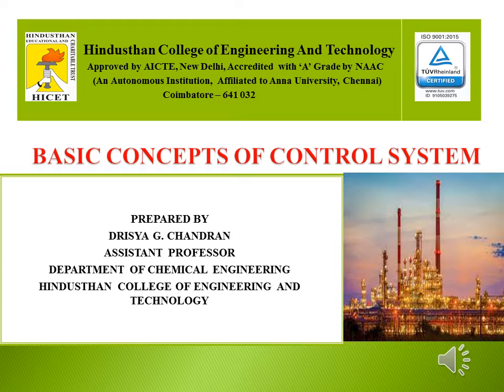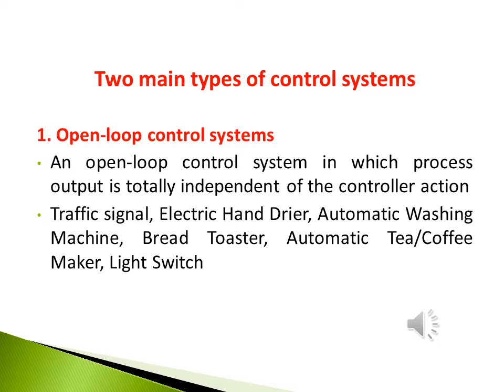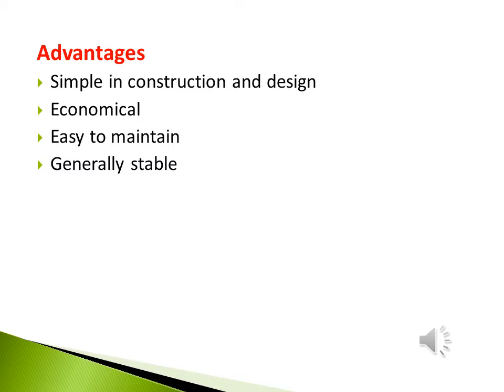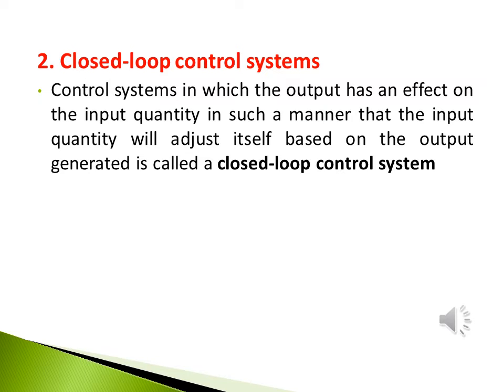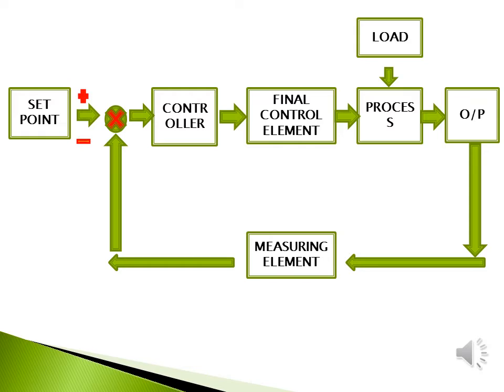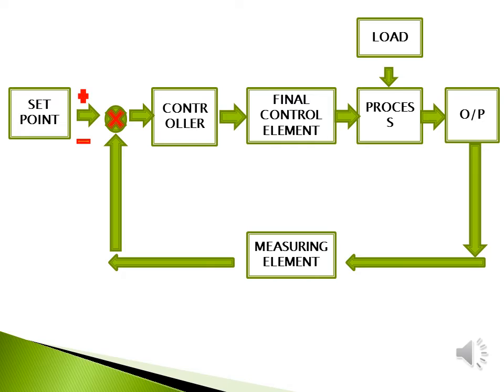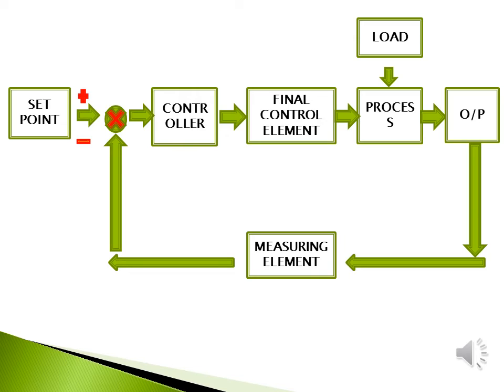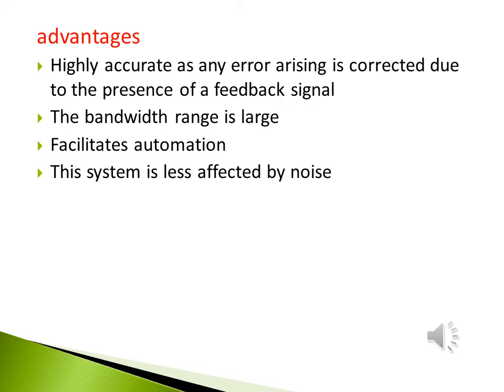Basic concepts of control system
This video include basic idea about control system, its working ,examples, advantages and disadvantages